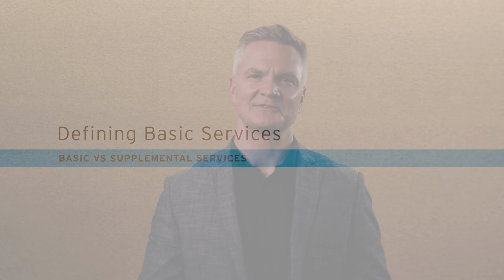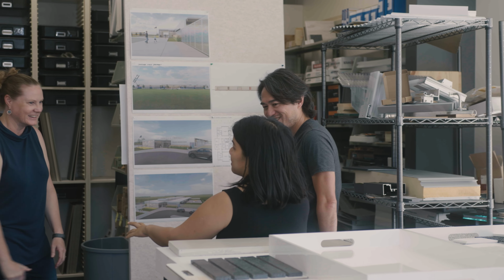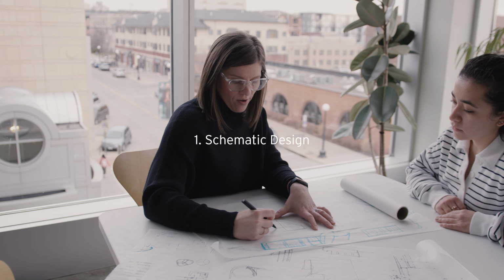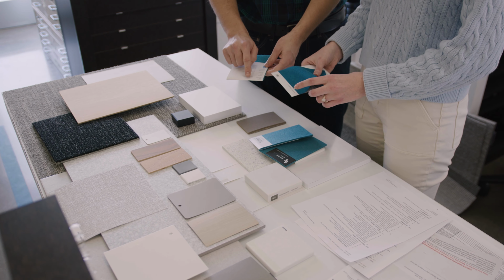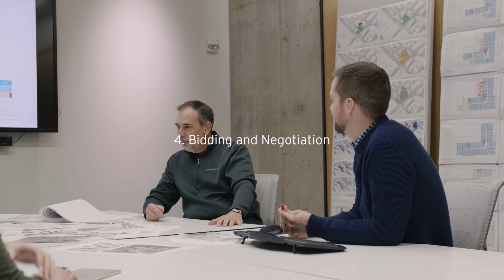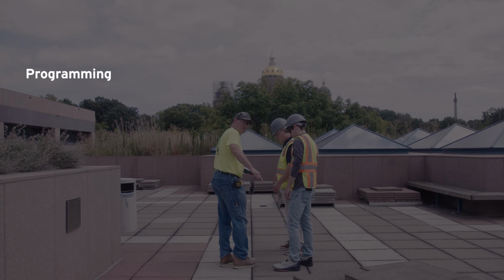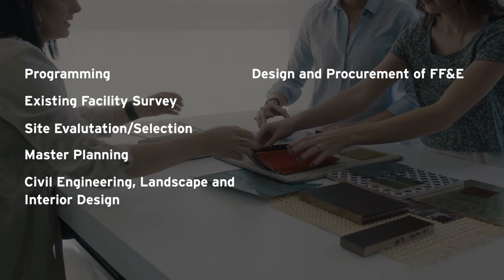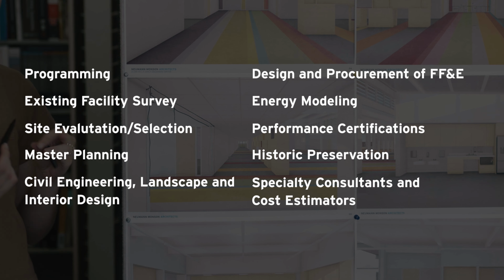Basic vs Supplemental Services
Are you starting a building project and wondering what the differences are between an architects basic and supplemental services? In this video we answer that question.

00:00 Introduction
01:10 Defining Basic Architectural Services
02:09 Schematic Design
02:30 Design Development
02:41 Construction Documents
03:00 Bidding and Negotiation
03:12 Contract Administration